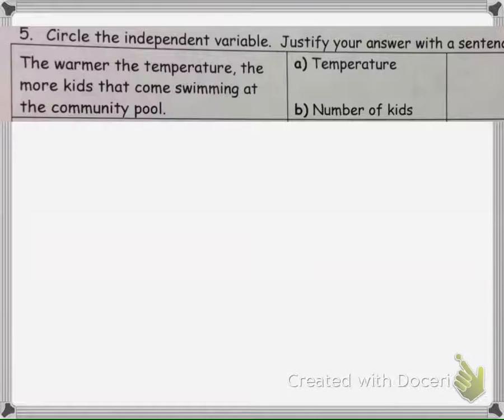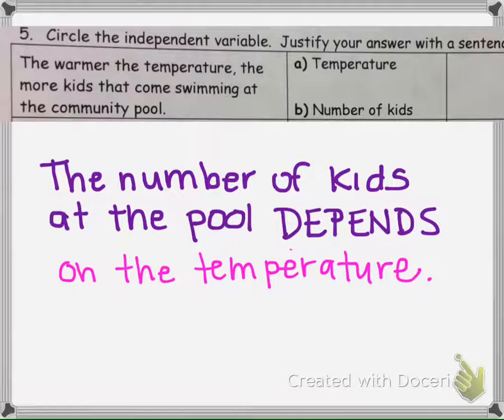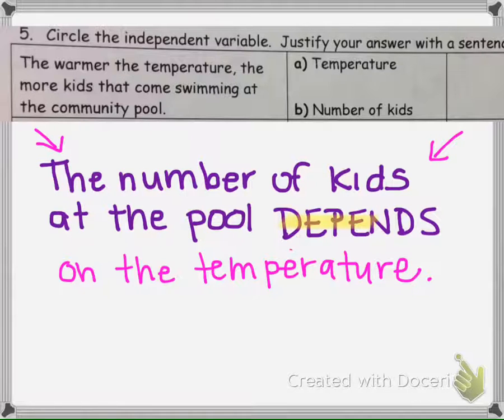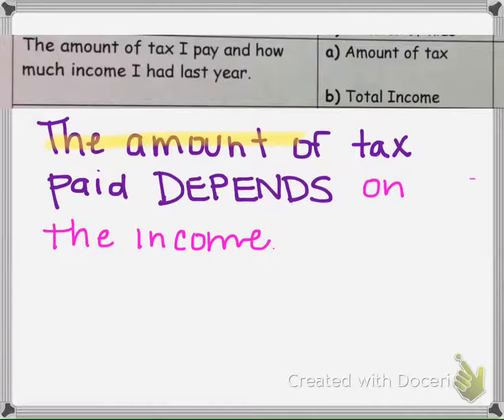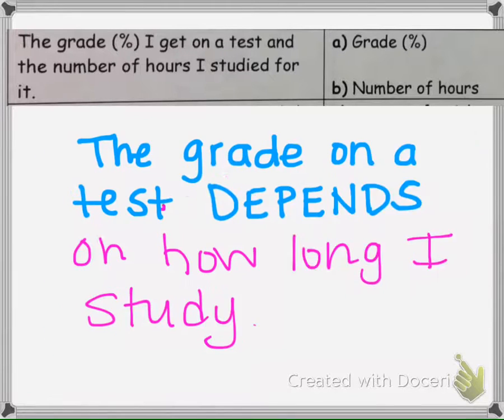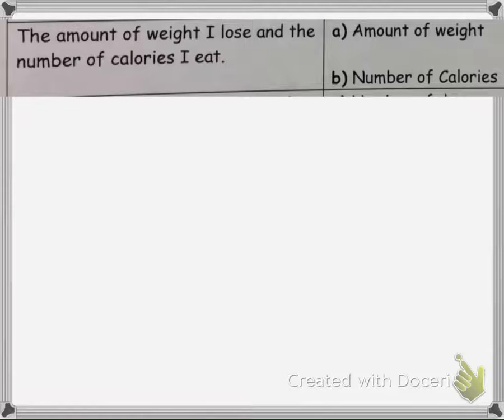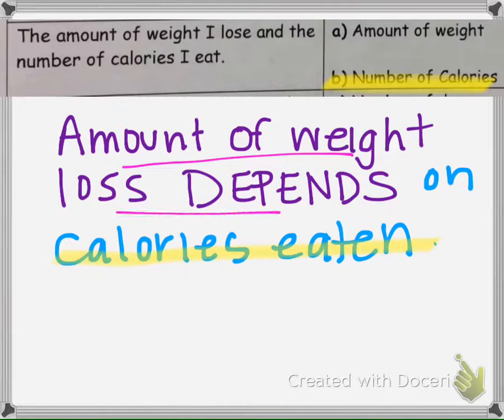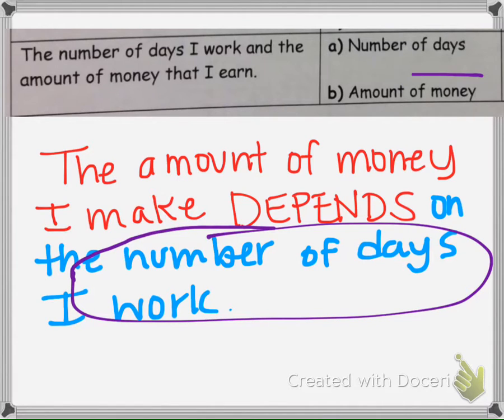MCC Mod 6 Review #5